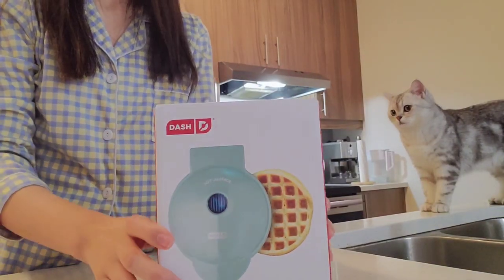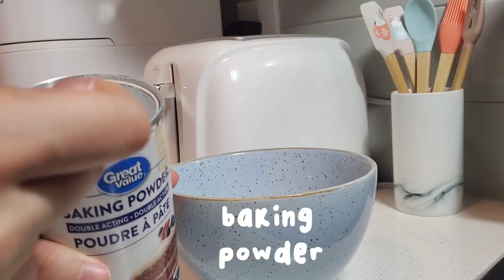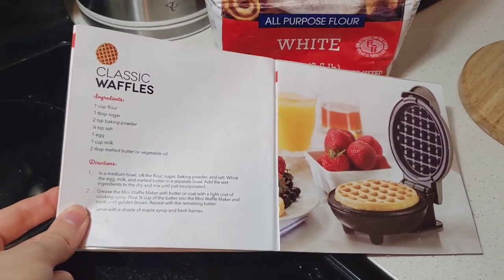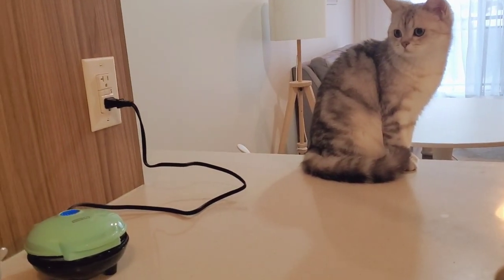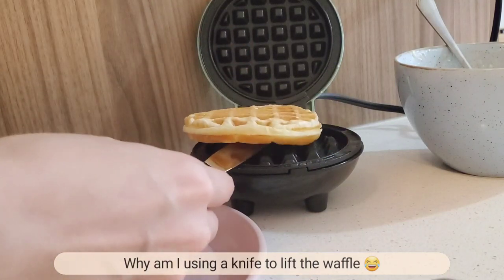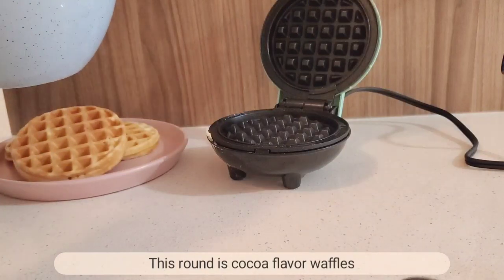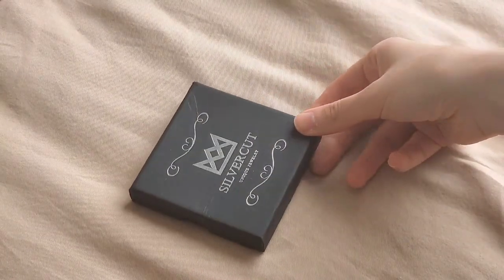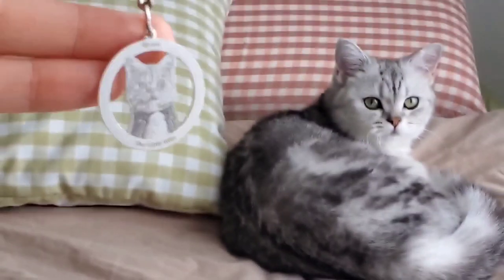Day in the Life of a Homebody & her Cat🐱Aesthetic Daily Vlog 🤍 Making Waffles, March Journaling,..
Spend a rainy day with me at home like a true homebody 😌In this vlog our new Keuring coffee machine arrived, we made waffles for brunch and unbox my personalized jewelry gifted to me by Silvercut which has Misoo's picture on it. I also did some bullet journaling for March.📚
I love filming and editing relaxing daily vlogs at home. Let me know if you enjoy watching them🤗💕

(Valid until 31/3)

Dorry